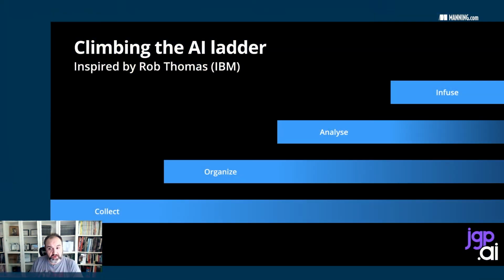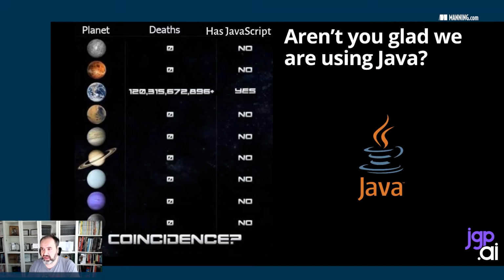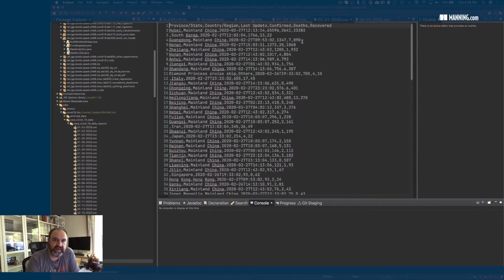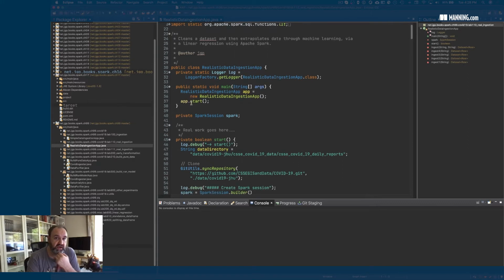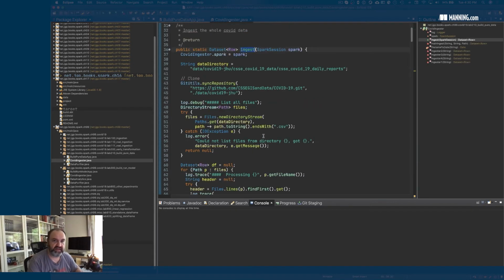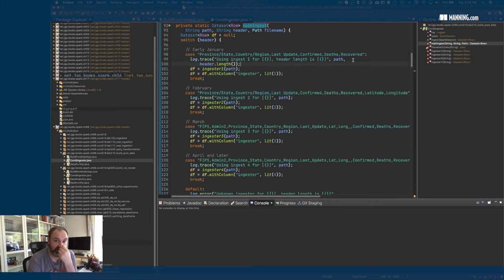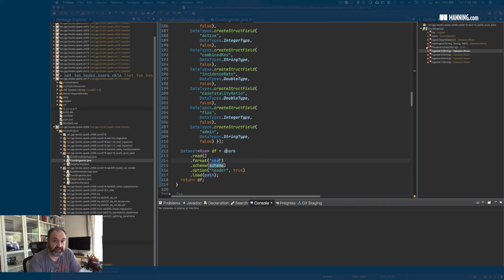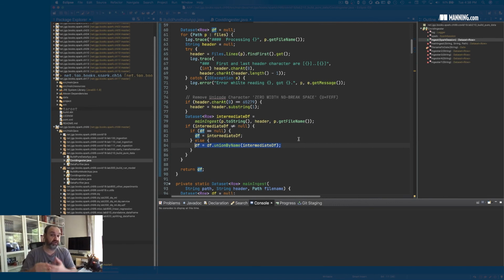How to create 'pure' Covid-19 data for processing with Apache Spark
Check out Jean-Georges Perrin's book 📖 Spark in Action, Second Edition 📖 To save 40% off this book ⭐ DISCOUNT CODE: twitperr40 ⭐ In this video, Jean-Georges Perrin explains how to use Apache Spark for Covid-19 data processing.

This video is an excerpt from Processing Covid-19 Data with Apache Spark by Jean-Georges.

"Spark in Action, Second Edition: Covers Apache Spark 3 with Examples in Java, Python, and Scala" teaches you to create end-to-end analytics applications. In this entirely new book, you’ll learn from interesting Java-based examples, including a complete data pipeline for processing NASA satellite data. And you’ll discover Java, Python, and Scala code samples hosted on GitHub that you can explore and adapt, plus appendixes that give you a cheat sheet for installing tools and understanding Spark-specific terms.